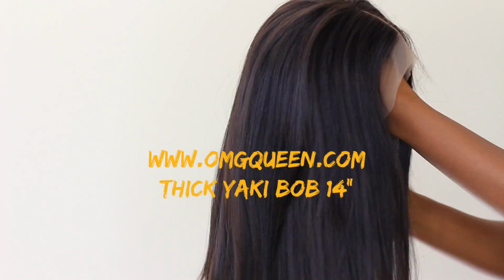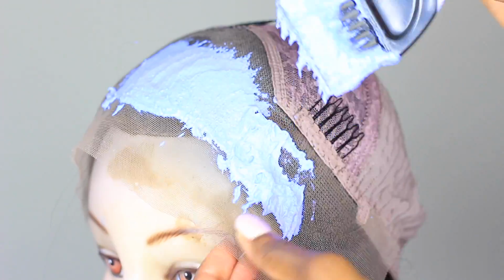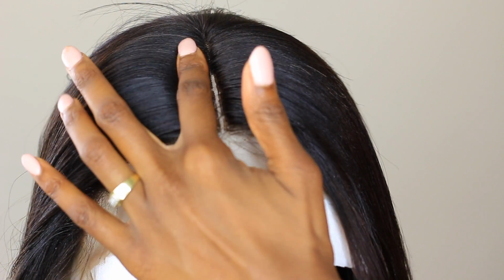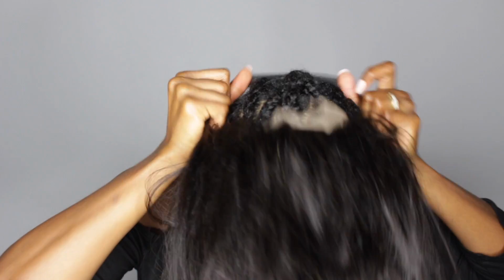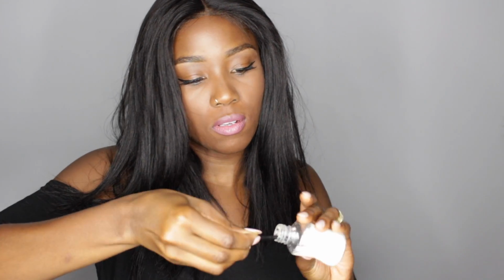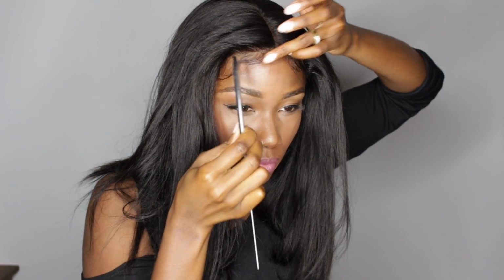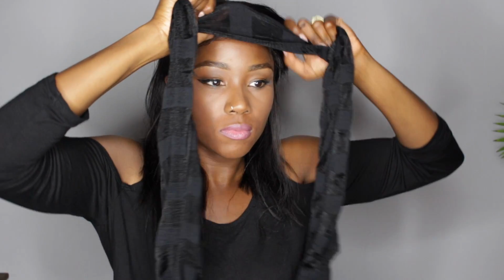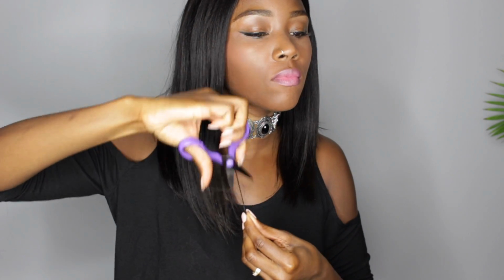HOW TO INSTALL A LACE FRONT WIG | PROTECTIVE STYLE FOR NATURAL HAIR WITH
Hey Friends!

Here is a great protective style for natural hair for these colder months! In this this video I will show you how to install a lace frontal wig at home without glue or even sewing it on.

Xoxo
Keeb

150% Density Inspired Virgin Brazilian Light Yaki Bob Lace Wigs [BMW04]

Hair Color: Natural Color

Hair Style: Yaki Straight

Hair length:14 inches

Hair Density:150%

Wig Cap: CapD Glueless Lace Front Cap With Stretch Back